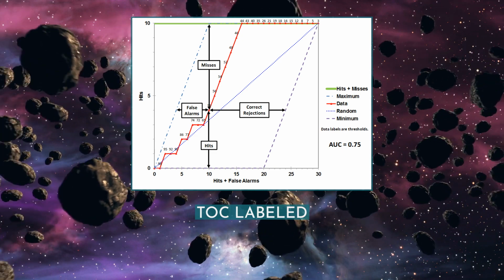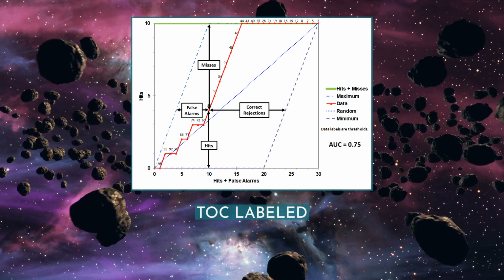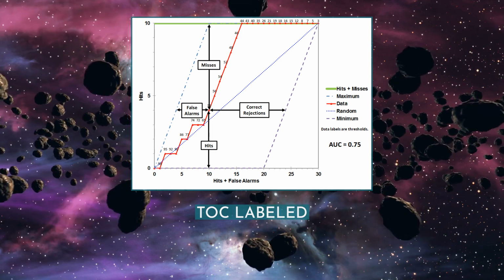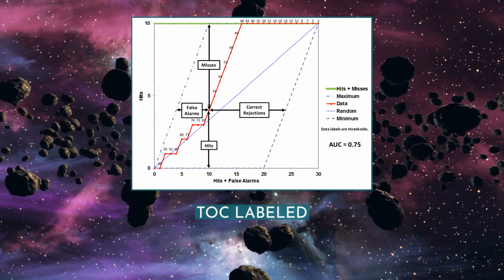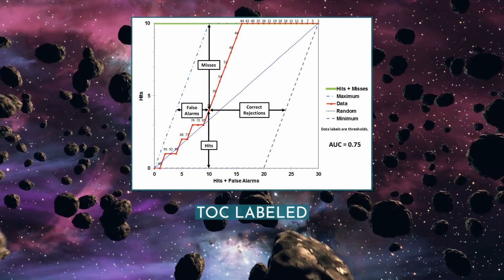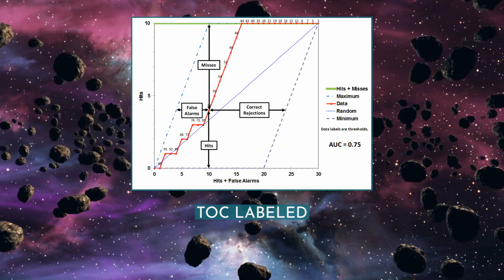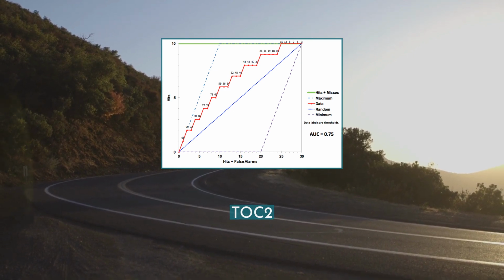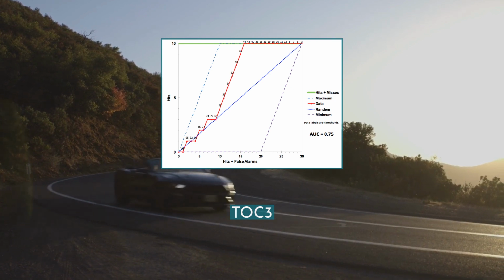Total operating characteristic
The total operating characteristic (TOC) is a statistical method to compare a Boolean variable versus a rank variable. TOC can measure the ability of an index variable to diagnose either presence or absence of a characteristic. The diagnosis of presence or absence depends on whether the value of the index is above a threshold. TOC considers multiple possible thresholds. Each threshold generates a two-by-two contingency table, which contains four entries: hits, misses, false alarms, and correct rejections.
The receiver operating characteristic (ROC) also characterizes diagnostic ability, although ROC reveals less information than the TOC. For each threshold, ROC reveals two ratios, hits/(hits plus misses) and false alarms/(false alarms plus correct rejections), while TOC shows the total information in the contingency table for each threshold. The TOC method reveals all of the information that the ROC method provides, plus additional important information that ROC does not reveal, that is the size of every entry in the contingency table for each threshold. TOC also provides the popular area under the curve (AUC) of the ROC.
TOC is applicable to measure diagnostic ability in many fields including but not limited to: land change science, medical imaging, weather forecasting, remote sensing, and materials testing.
__TOC__